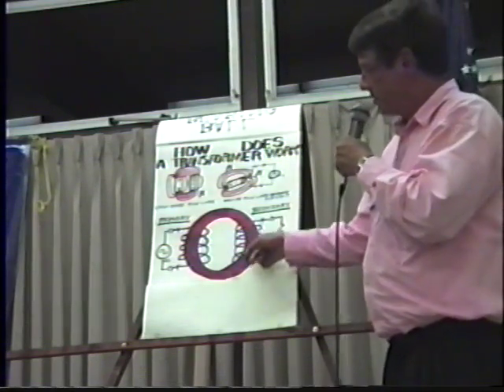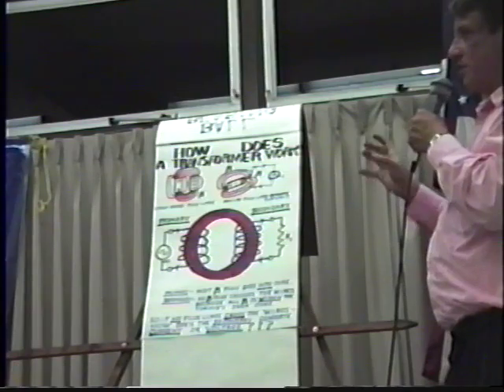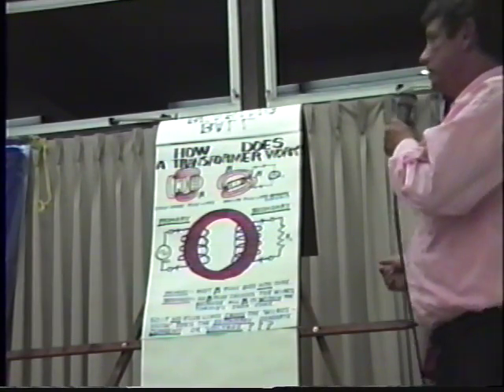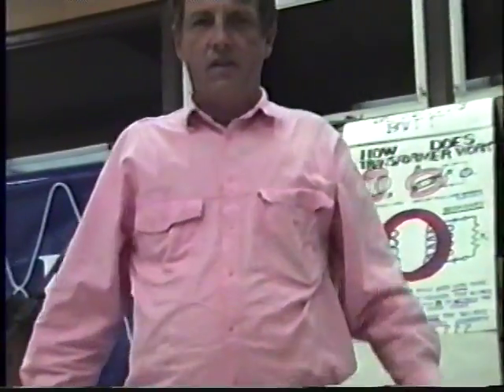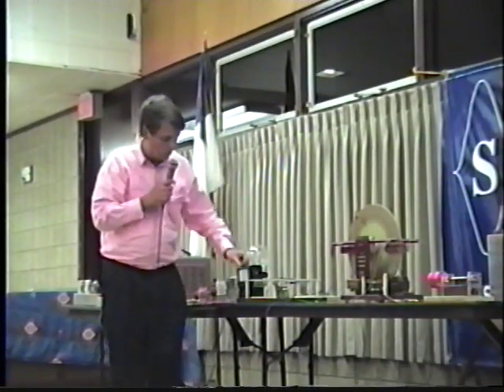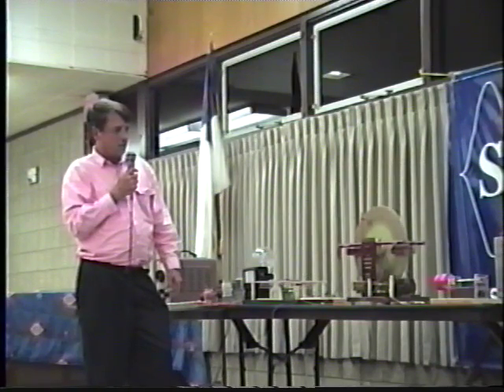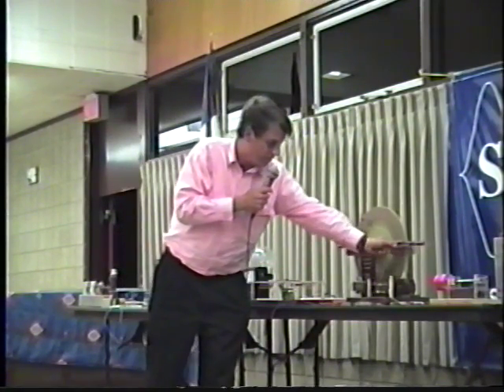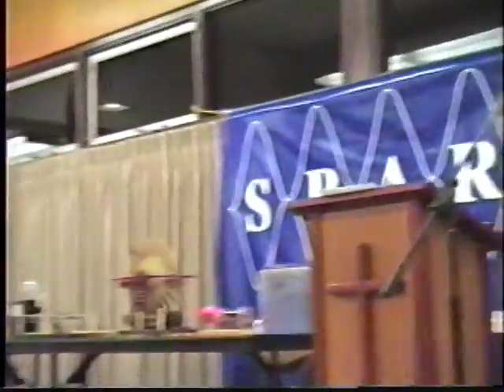Part 5 of 6: Eric Dollard & Chris Carson Tesla Longitudinal Wave Energy SBARC Ham Radio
Part 5 of 6: Eric Dollard Tesla Longitudinal Wave Energy  SBARC Ham Radio with Chris Carson with Chris Carson questioning how does the secondary winding of a transformer REALLY work .

Notes:
Leylon Anderson (electrical Engineer)

Tesla consistently stated his radio were NON-electromagnetic

Electrons have nothing to do with the flow of electricity.

Electrons is the rate at which electricity is DESTROYED;
Electrons are the resistance

The wave-form of electron flow is the same wave-form produced when you slam on the brakes and you hear that horrible screeching sounds
Not a nice harmonic sine wave
Bitter horrible sound of  energy dissipation and material flying everywhere.

Electricity flows in the space BETWEEN the wires
This has been always known by electrical engineers.

For example:

You short out a major electrical circuit, you will see the cables violently REPEL each other as the electromagnetive force tries to escape from the boundaries in which they are contained between the so called bounding conductors.